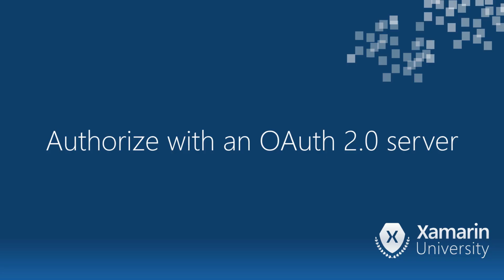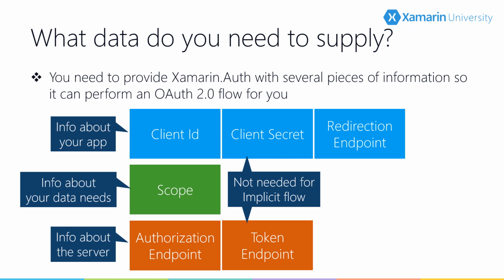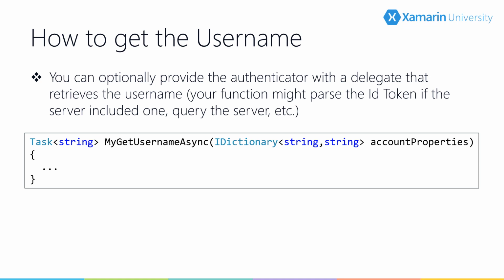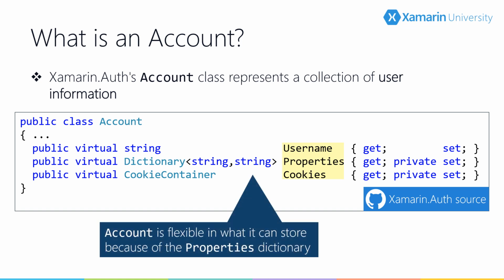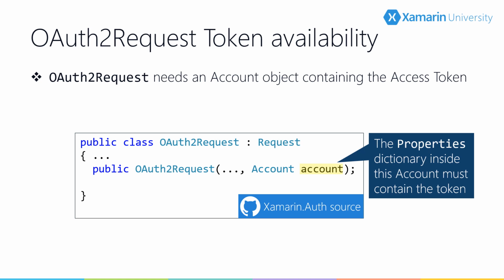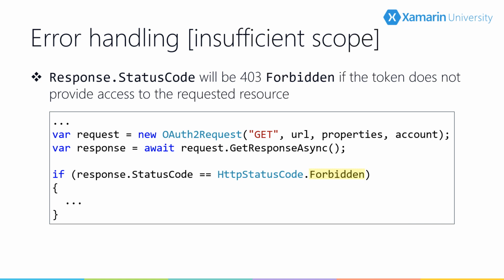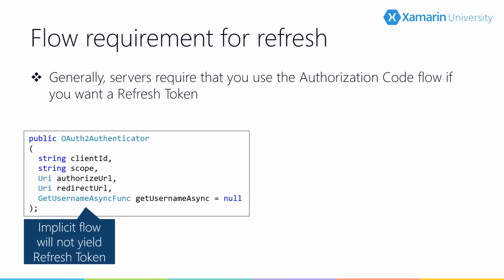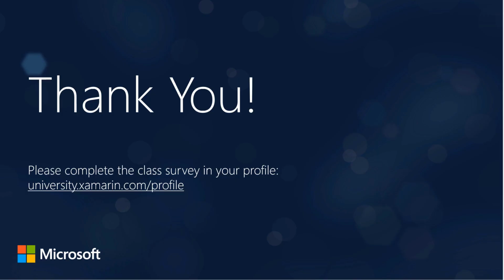ENT172 - Accessing OAuth 2 Web Services with Xamarin.Auth